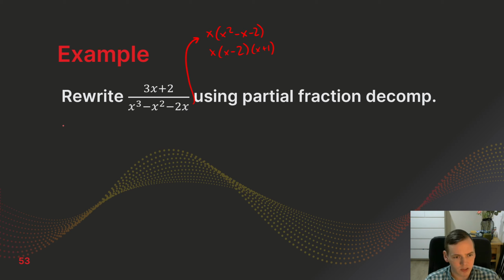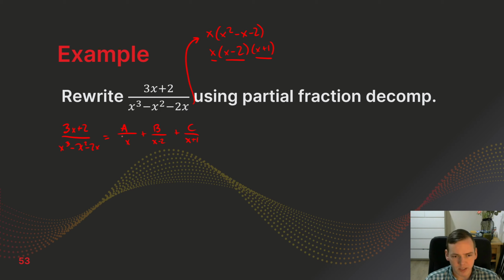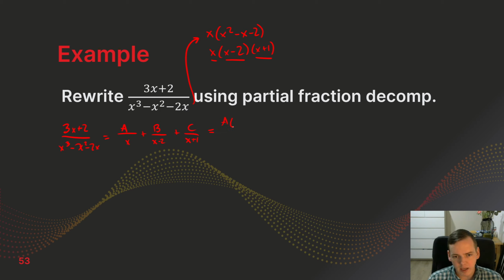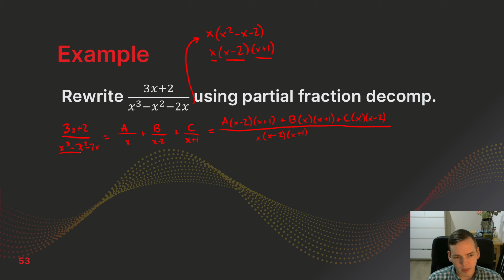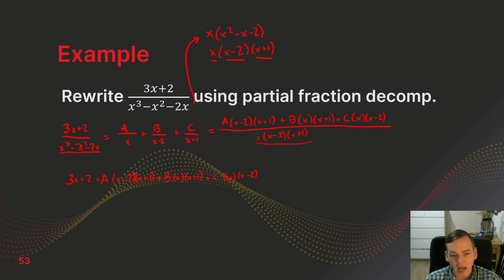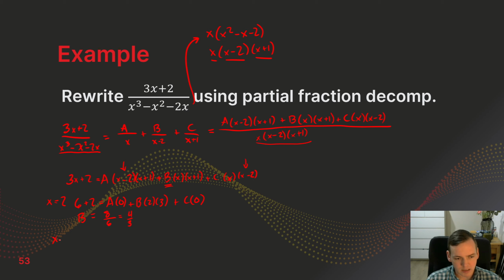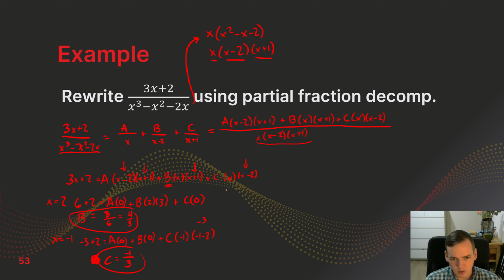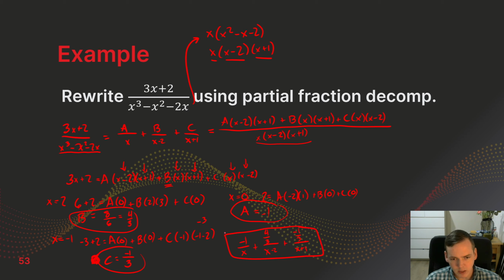5.10.2 - Partial Fraction Decomposition